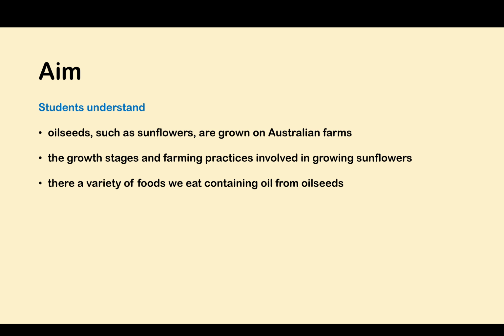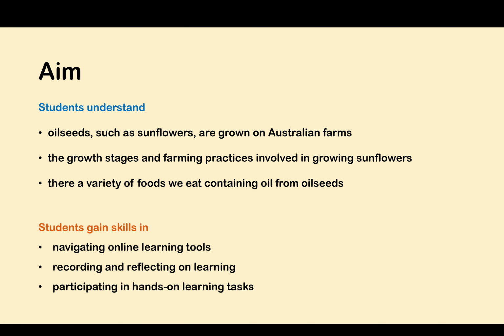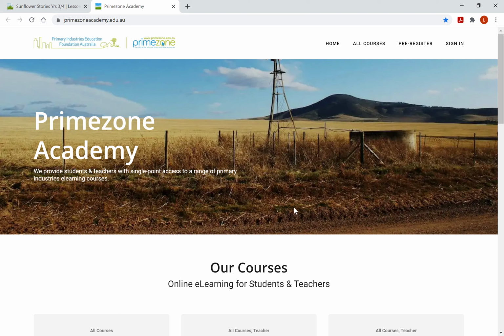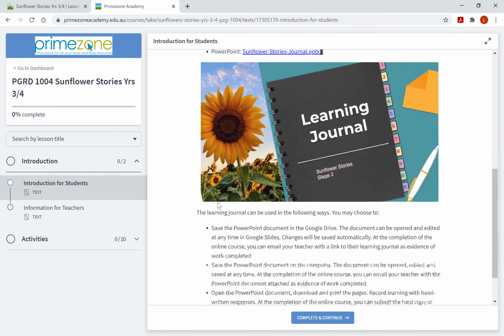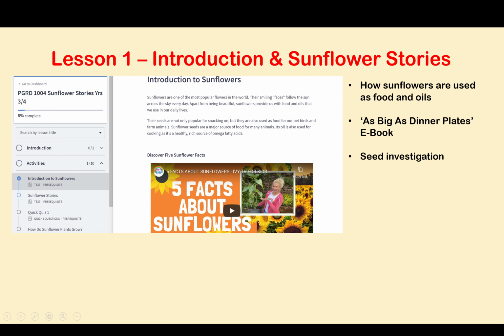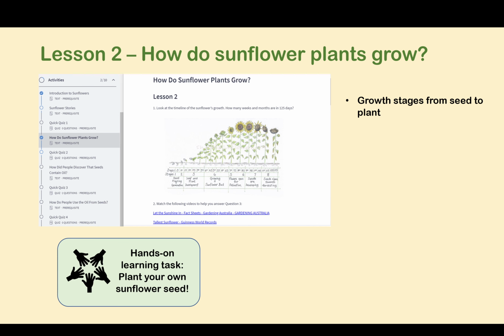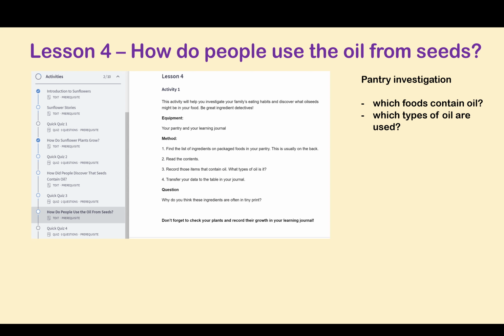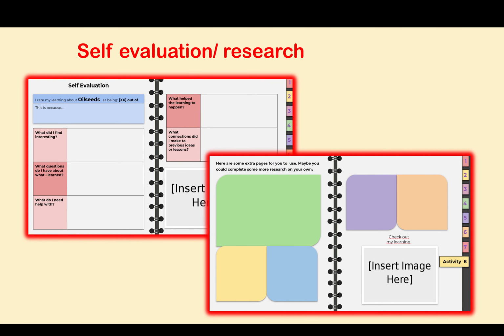Introduction To Sunflower Stories Yrs 3/4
This introductory webinar helps teachers understand the new Primezone Academy Sunflower Stories Yrs 3/4 online course which is free for all Australian students to signup to and complete.